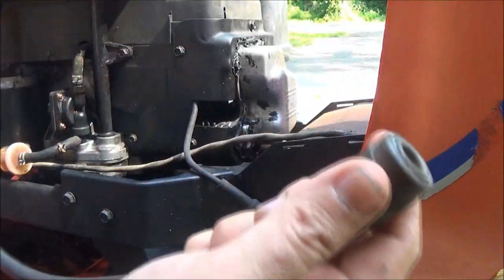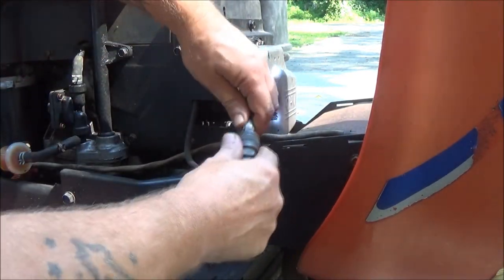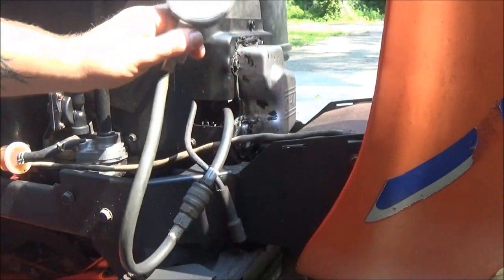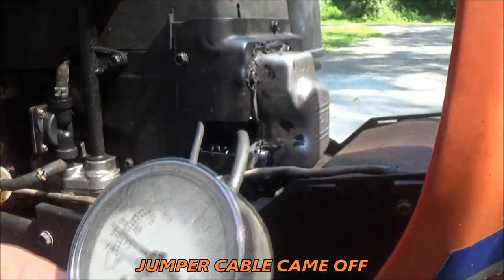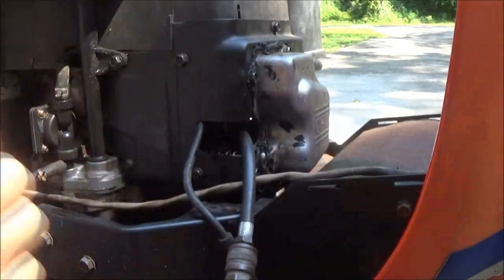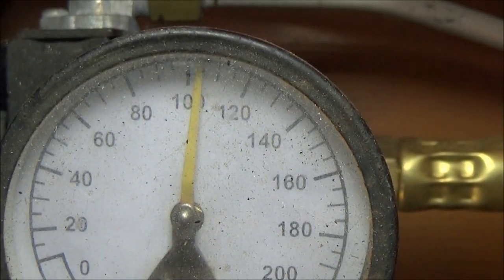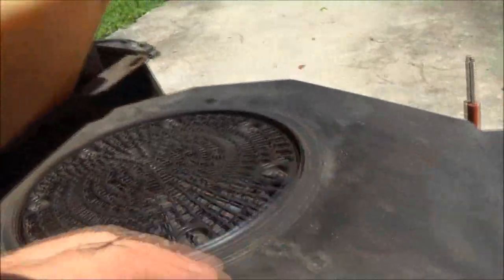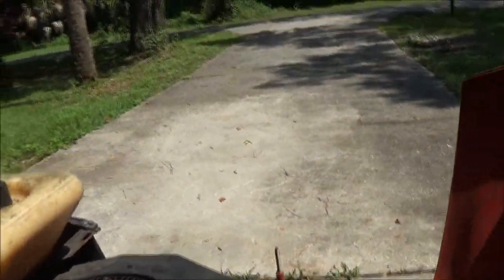Compression Test On 16HP Kohler Engine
time to see if we have a valve issue. lets do a compression and leak down test.